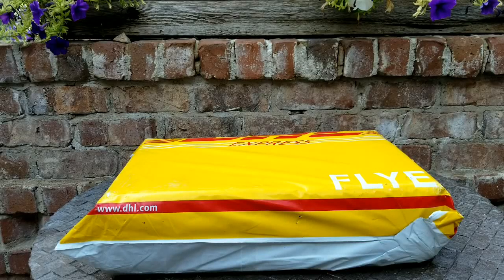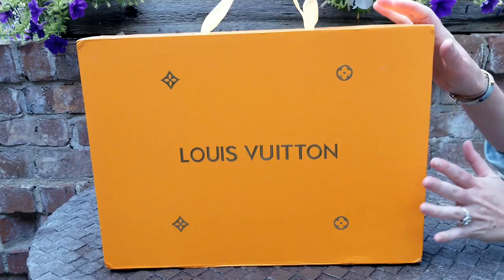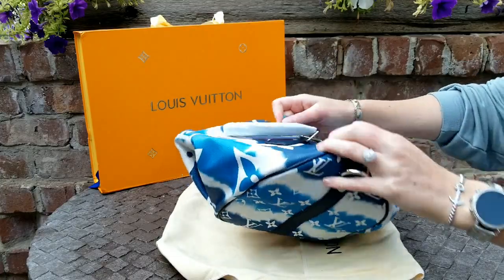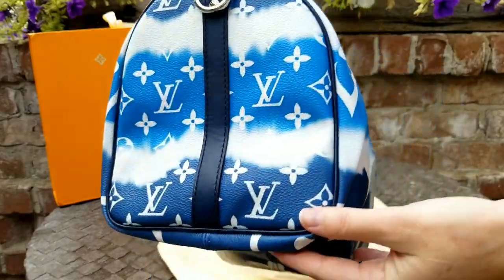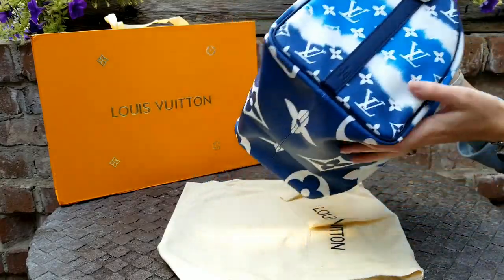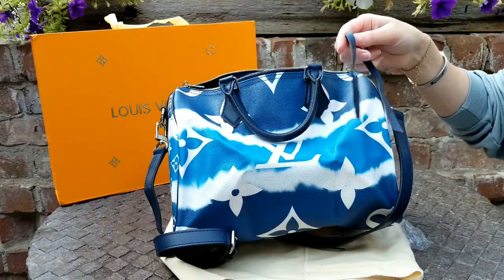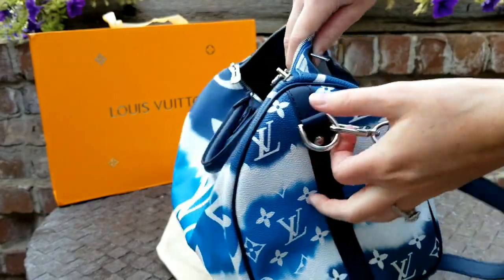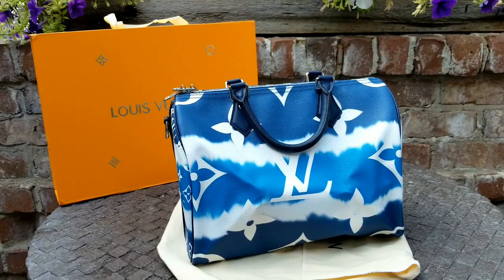Unboxing LV Escale Speedy 30 Bandouliere | First Look